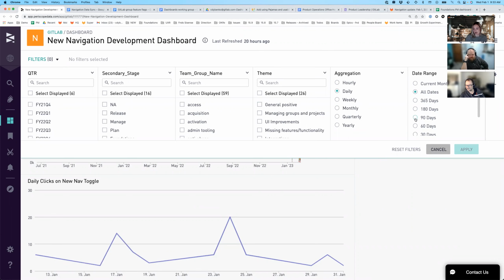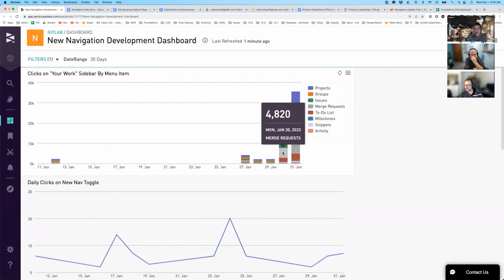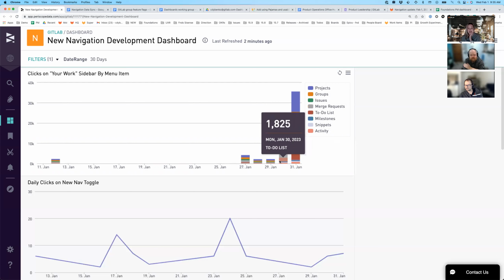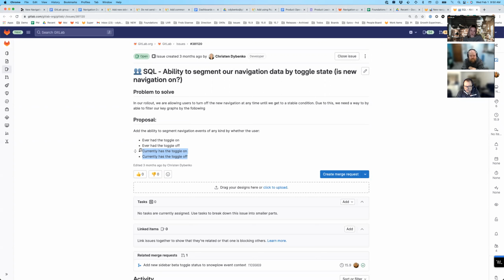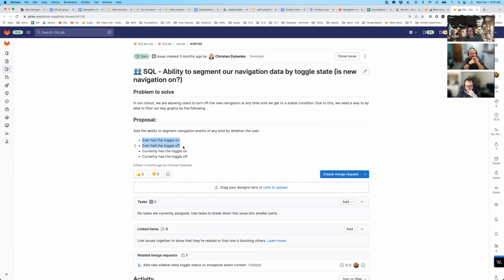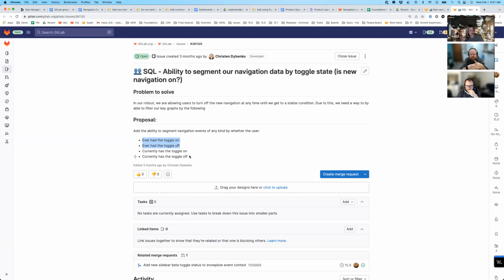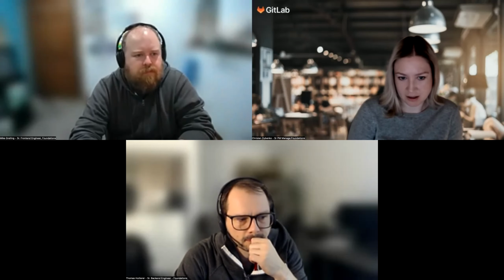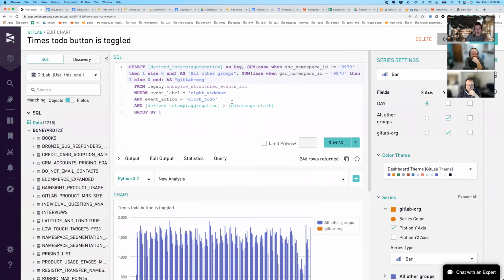2023-02-01 Foundations data sync